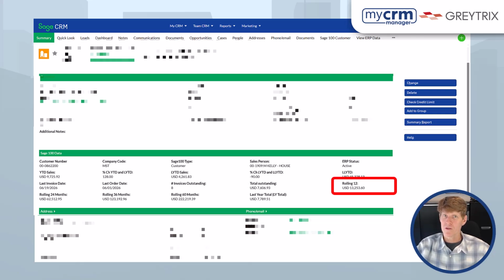GUMU™ Sage 100 CRM: Tracking Long-Term Customer Sales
How much business have you done with a customer over the past two, three, or five years? In this video, Dan demonstrates the latest account-statistics enhancement for the GUMU™ Sage 100 to Sage CRM Advanced Integration.

Along with Rolling 12 figures, Sage CRM users can now view Rolling 24, 36, and 60-month account totals directly from the company summary screen. These Sage 100 customer statistics can also be added to lists and other areas of Sage CRM, giving sales and account-management teams better visibility into long-term customer value.

We focus strictly on supporting Sage CRM and Salesforce projects throughout North America that integrate with Sage accounting systems.